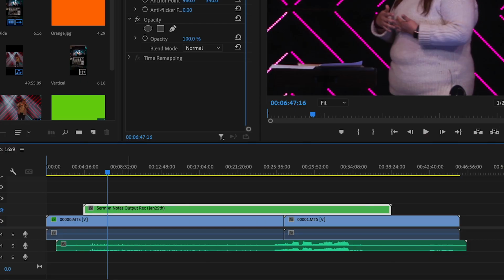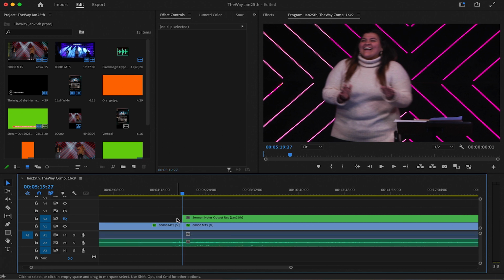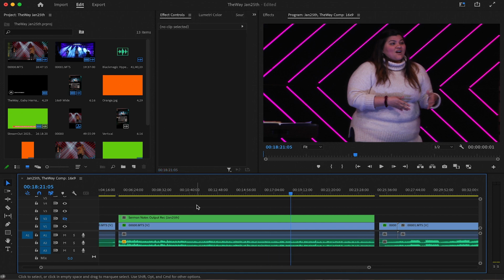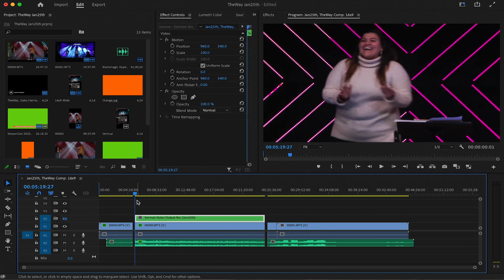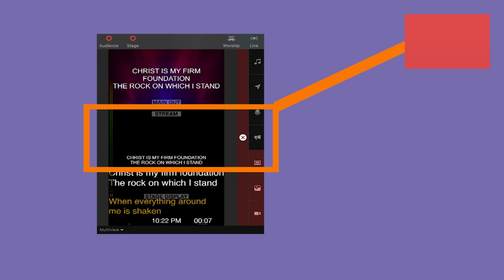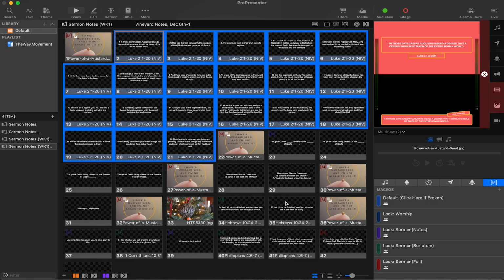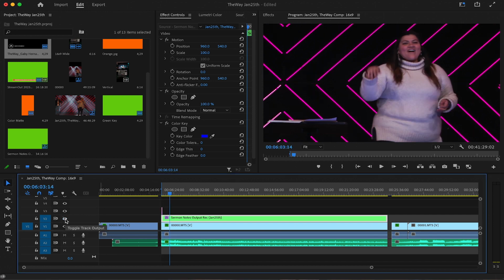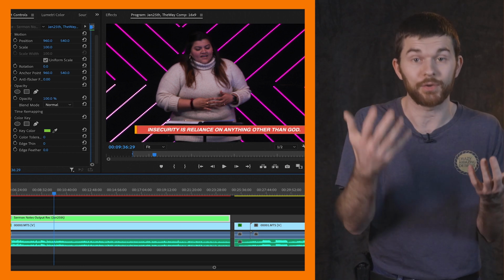Editing Sermon Video for Youtube | ProPresenter 7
Editing Sermon Videos can be tricky, but exciting as all the pieces come together. Today we are doing just that!

I'd love to answer your Questions, or hear your feedback to this video.

I also offer Training as well as Church Production Consulting/ Coaching.